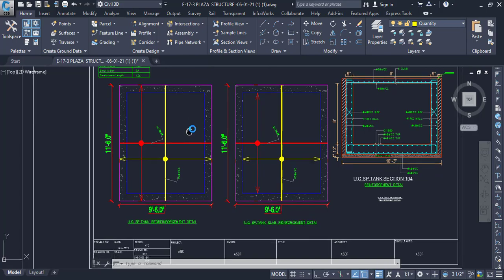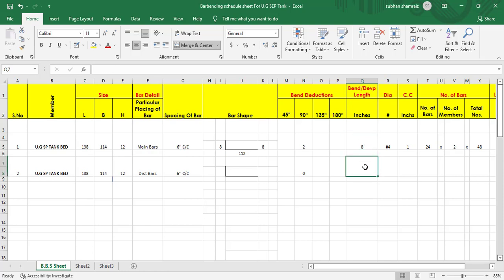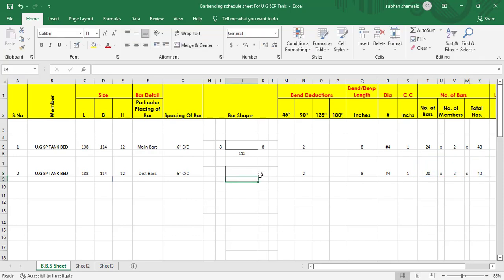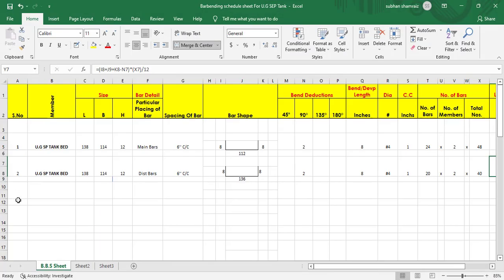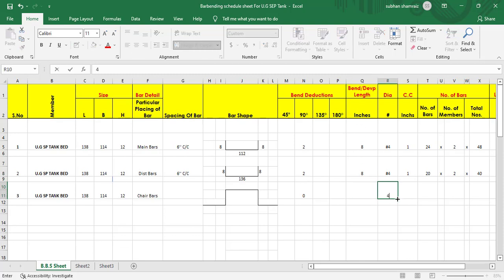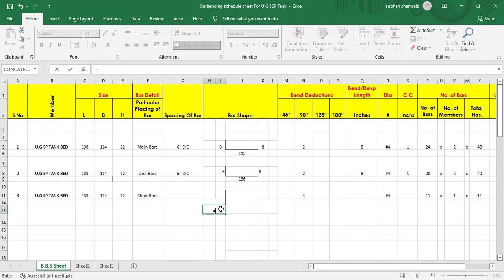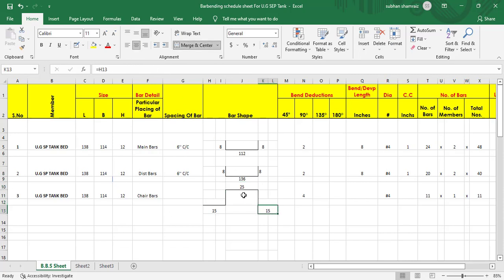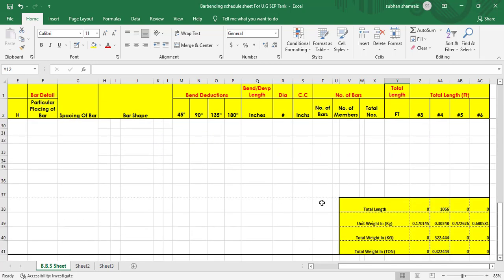Bar Bending Schedule || B B S For Septic Tank Bed || Part 2 || Lecture 17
Bar Bending Schedule | B B S For Septic Tank Bed part 2.
This is lecture 17 and In This Video We Will Discuss About B B S For Septic Tank Bed part 2. Now if You Are Beginner Then this B.B.S Series Is Very Important For You At The End, We Will Do a Complete Bar Bending For Septic Tank In Excel.